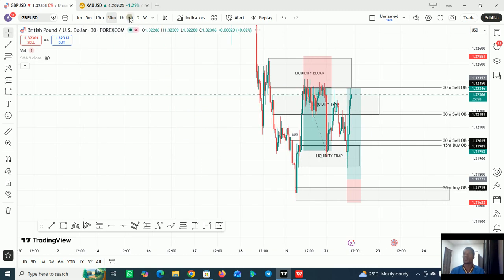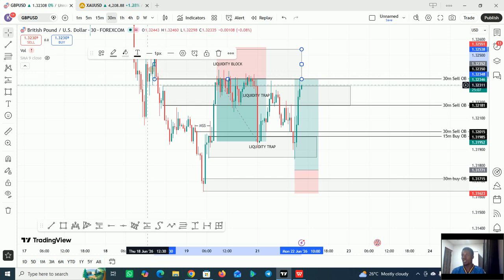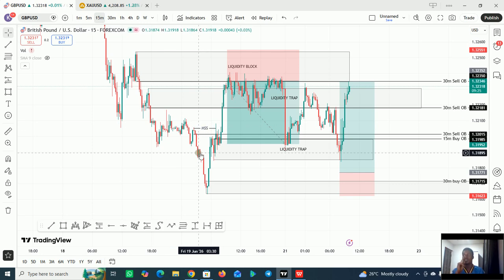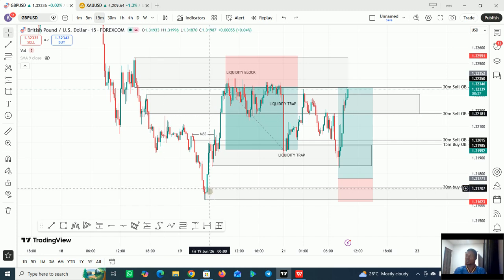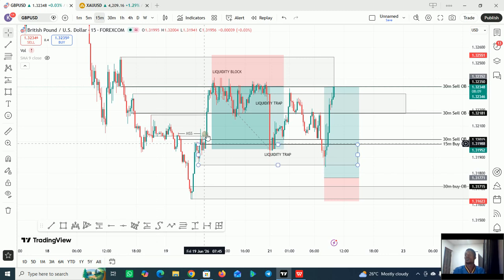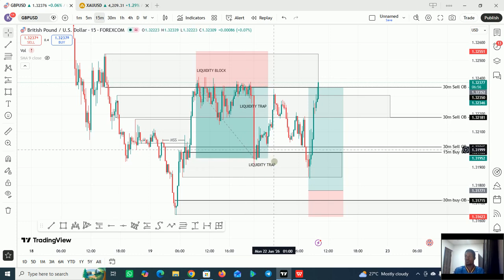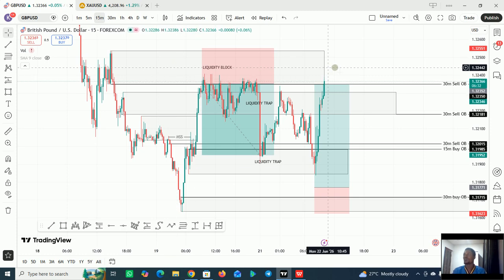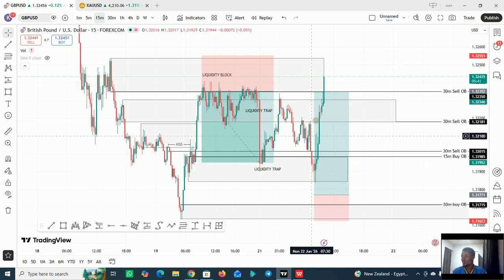SMALL STEPS EVERY DAY AND REPEATEDLY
This is a 6 minutes video that describes how I traded the forex currency pair GBPUSD with top down analysis from the higher time frame to the lower time frame